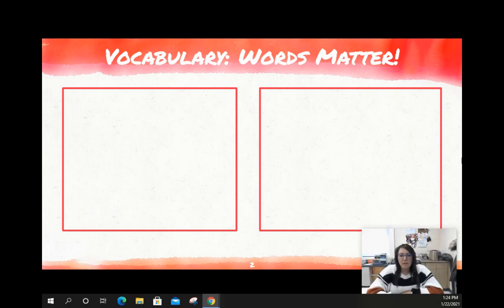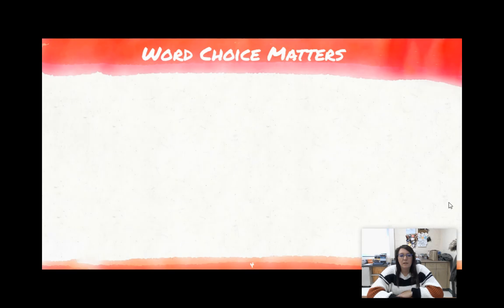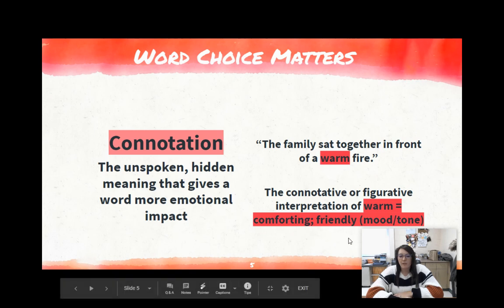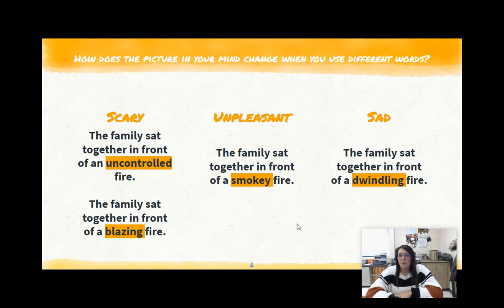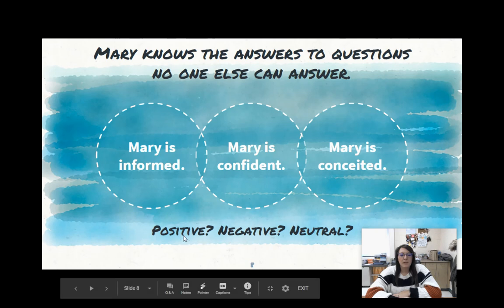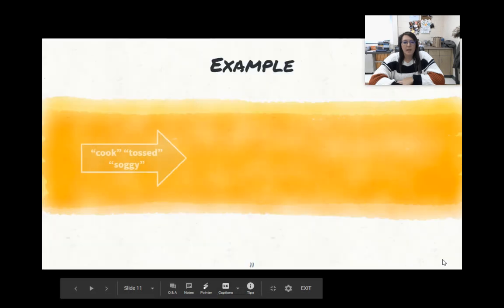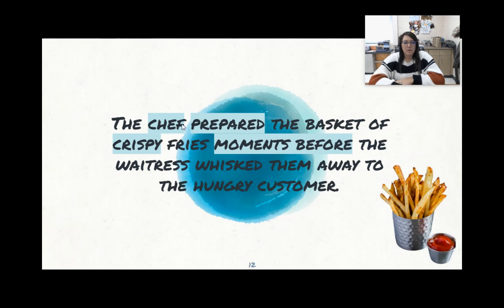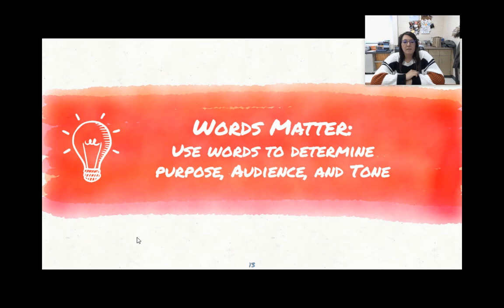Vocabulary and Tone Lesson